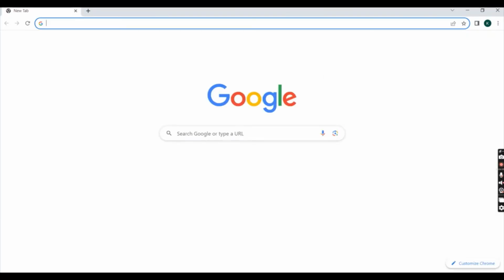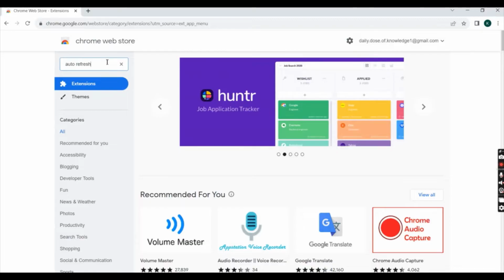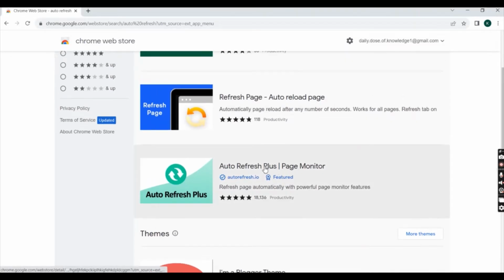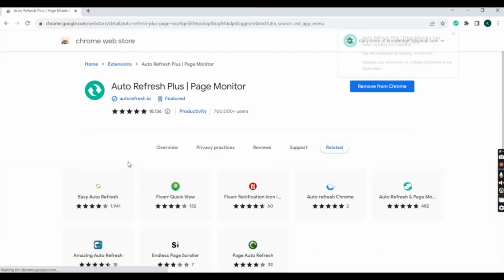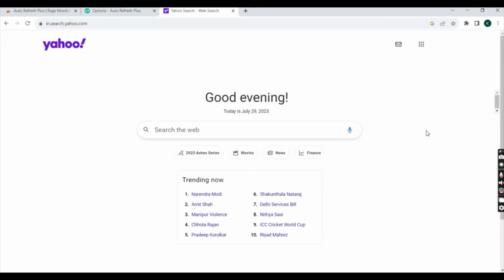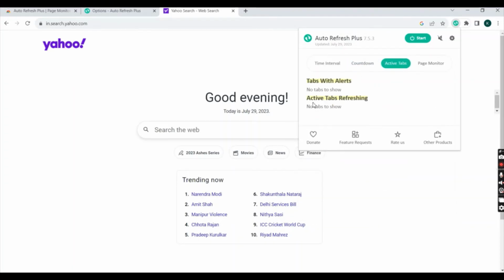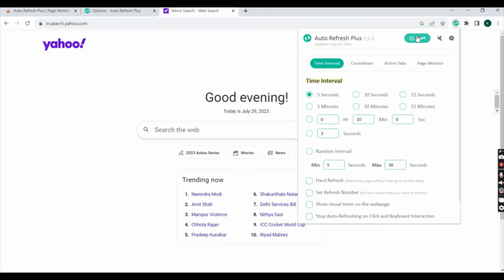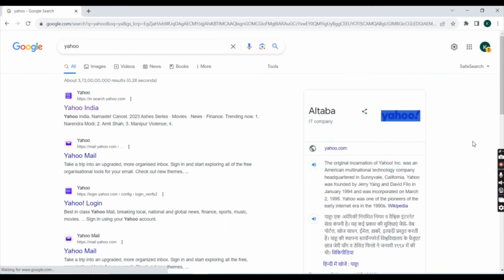How to Auto Refresh in Google Chrome || 2023 || LATEST ||EASY 638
A child learns 5 - 10 new words daily !!!

Knowledge has beginning but no end.

The information provided by the speaker / presenter on this platform is for the
general information purpose only.
All information is provided in good faith , however we make no representation or
warranty of any kind, express or implied regarding the accuracy ,adequacy,validity,
reliability , availability or completeness of the information.